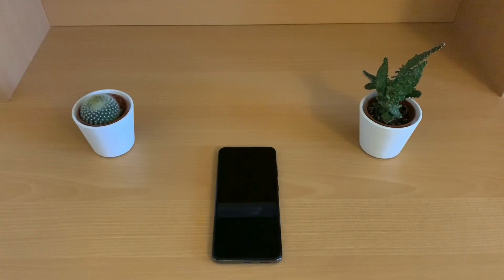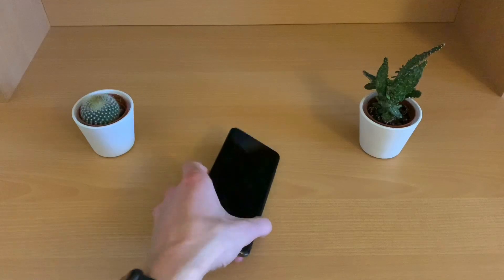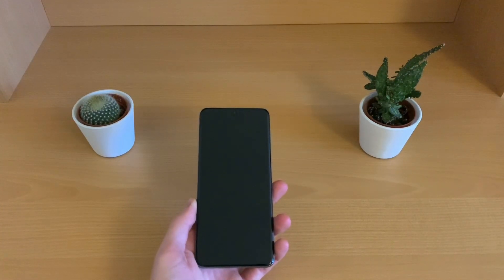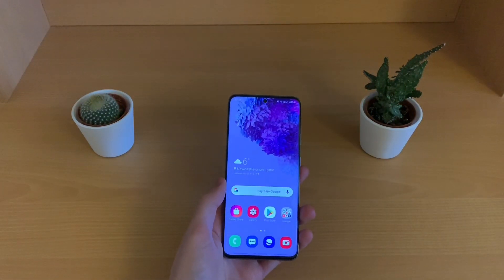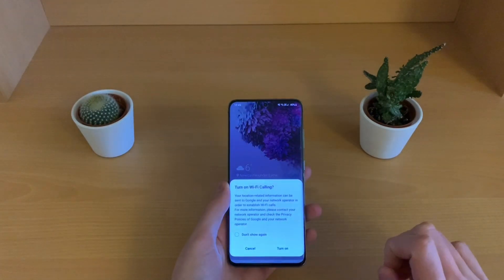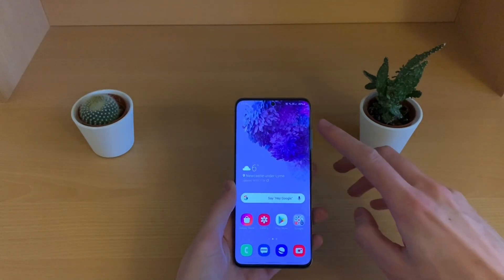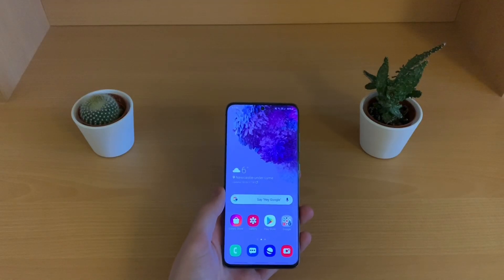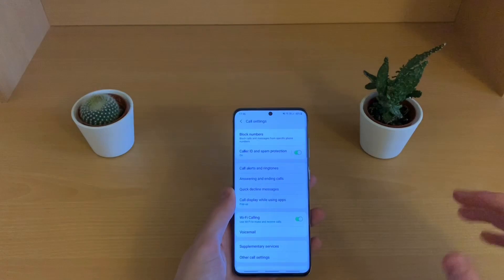How to Set up WiFi Calling: Galaxy S20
Hey guys, a really quick and simply video showing you how to set up wifi calling on the Samsung Galaxy S20.
Any questions, then post a comment.